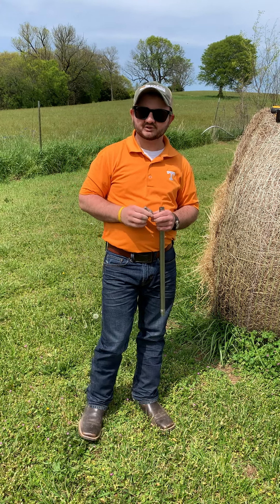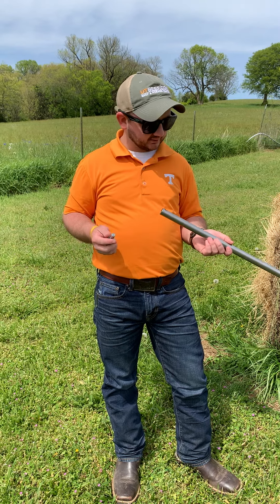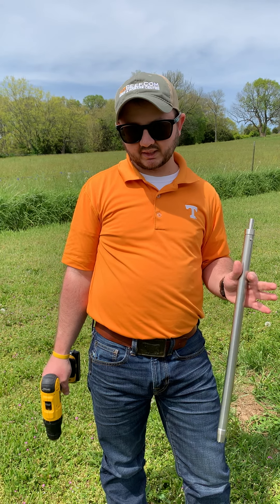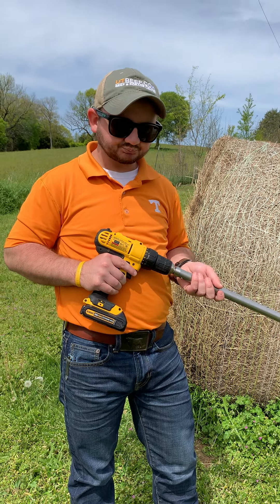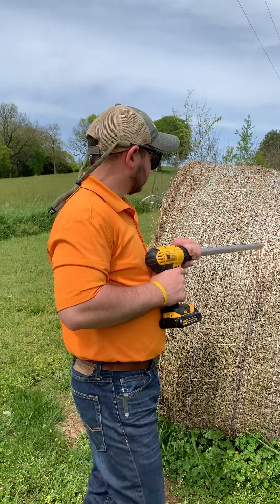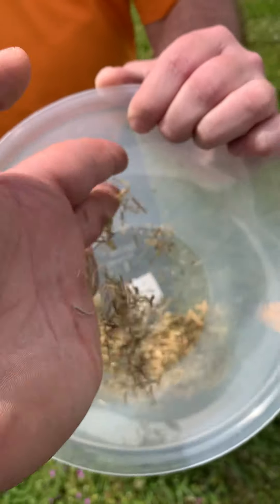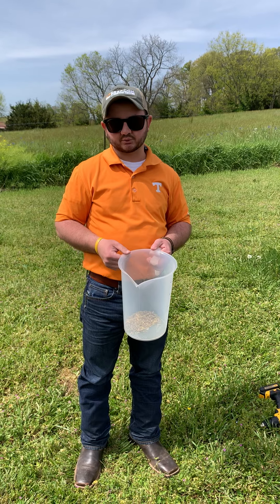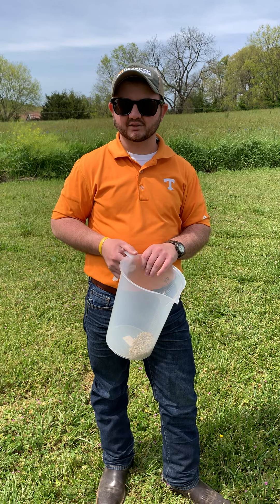How to take a forage sample and why it is useful to figure out what nutrients are in your hay.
This video demonstrates how to take a forage sample to figure out what nutrients are available in your hay. By figuring out what nutrients are in your hay, you then can develop a mineral supplement program so that your livestock have all the needed energy and protein.